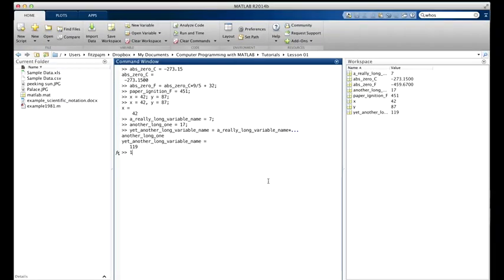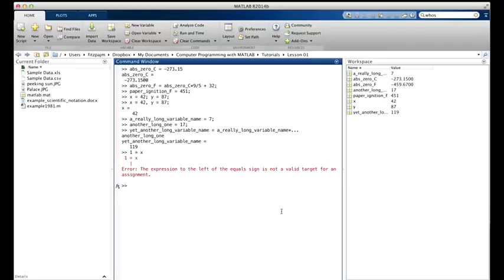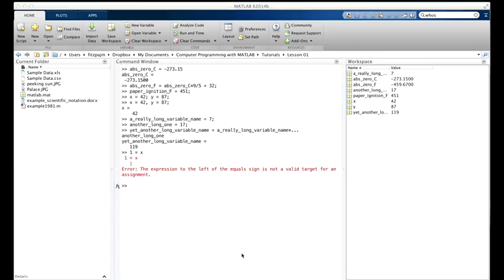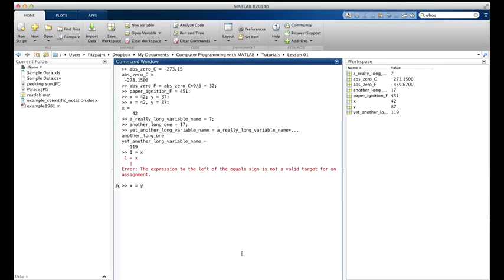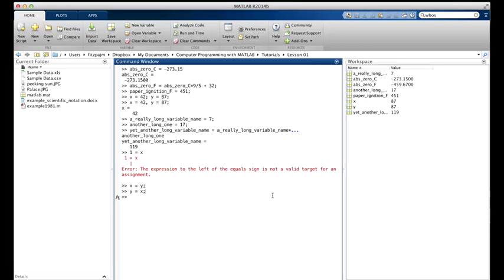1 4 1 4 Syntax and Semantics 5 01